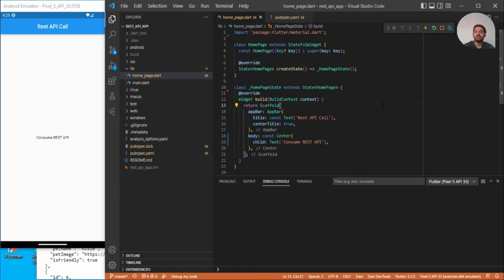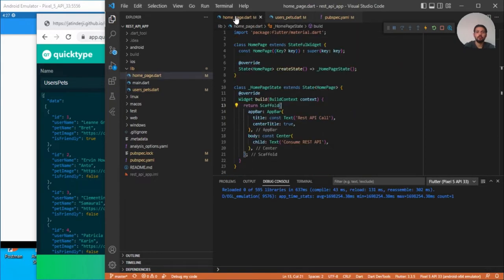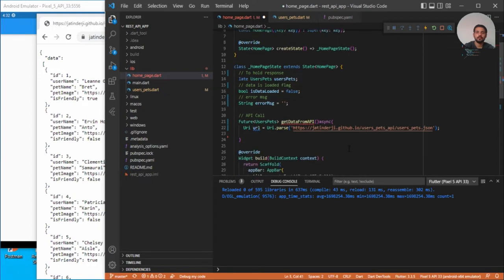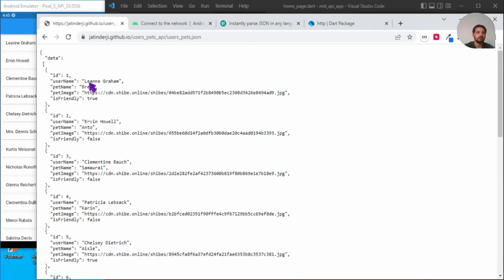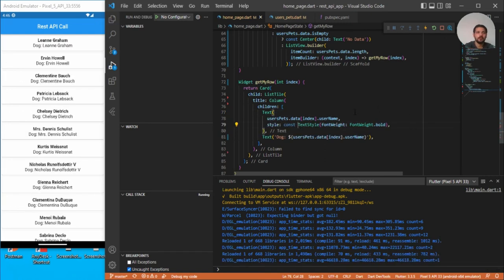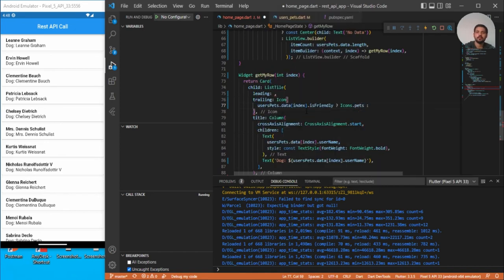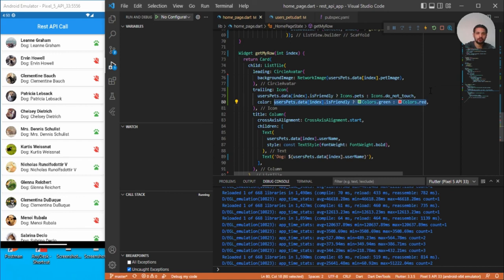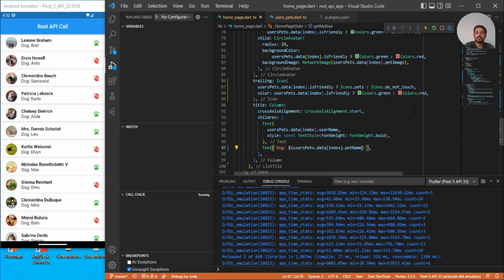Consuming REST API in flutter | REST API call in flutter using http package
This video is about how to consume REST API in flutter.
I have created a simple application which is using ListView to display list of items coming from API Endpoint.

In order to perform REST API call, http package has been used from pub.dev whose exact link is:

For generating Class(Source Code) of the API Response(i.e. Model Class), I have used following tool: